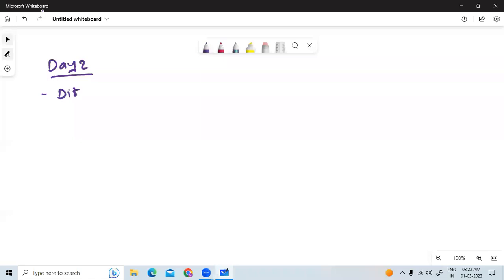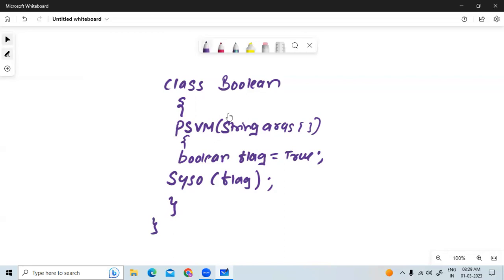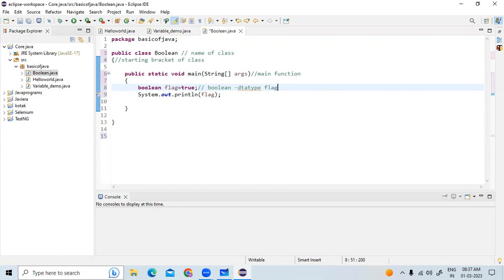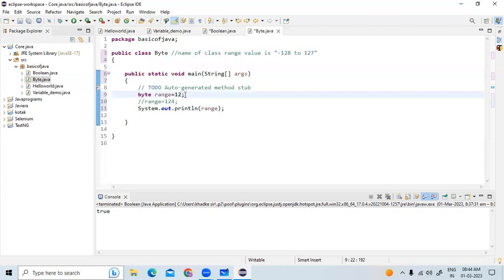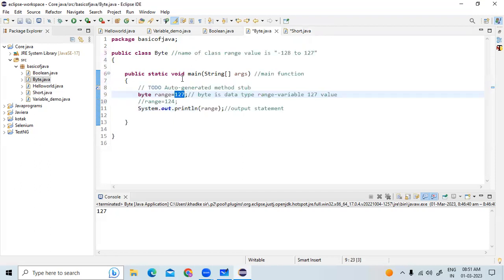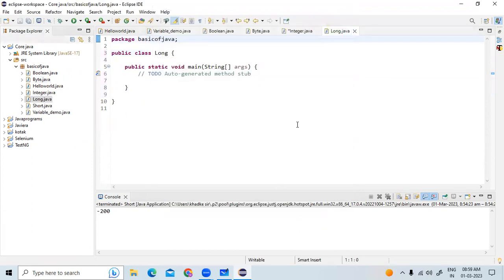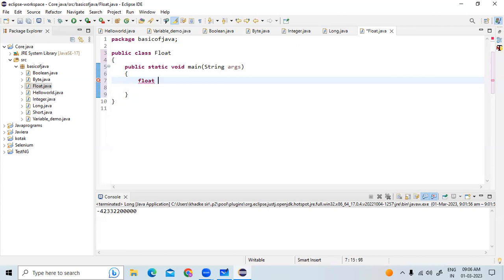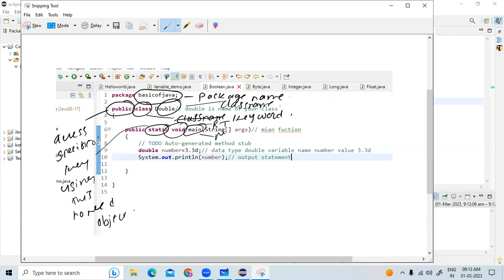Data Types in Java Part-2 | HSK IT EDUCATION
My next video link
Introduction of Java:
Thanks and Regards
HSK IT EDUCATION